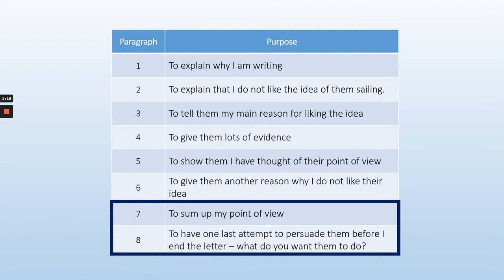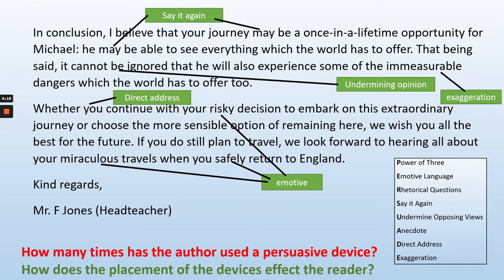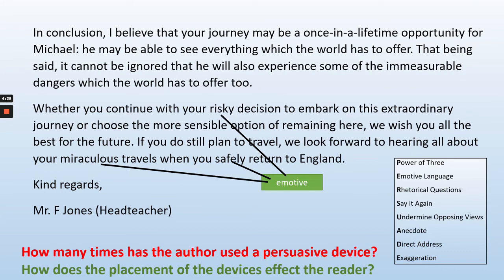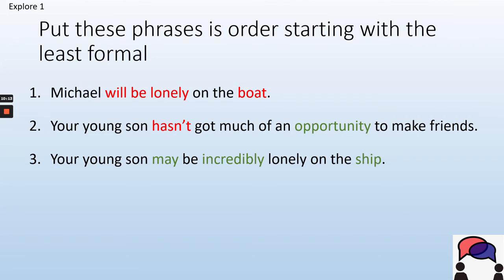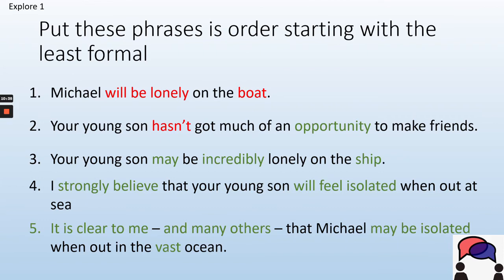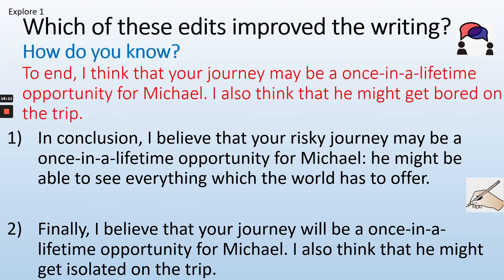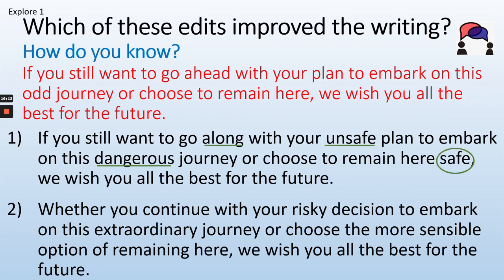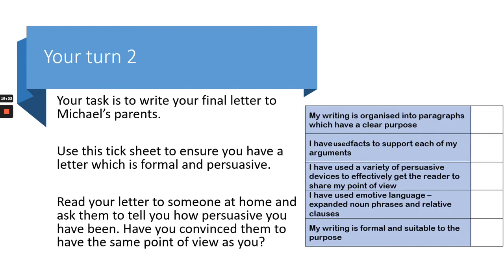Year 6 English Kensuke's Kingdom Lesson 5